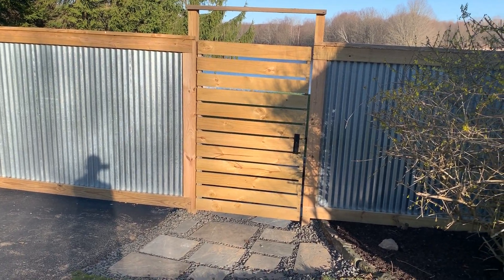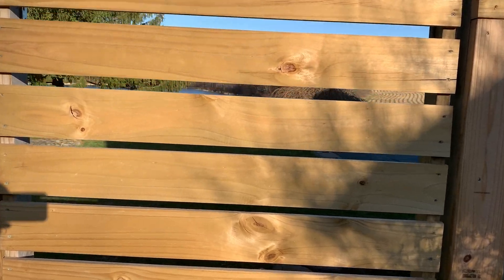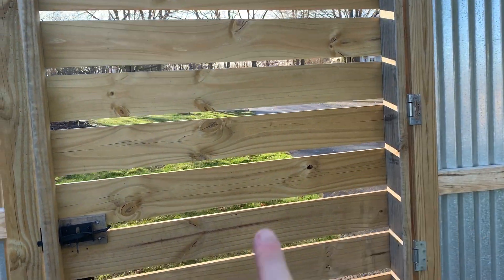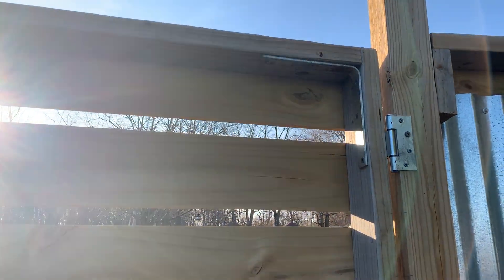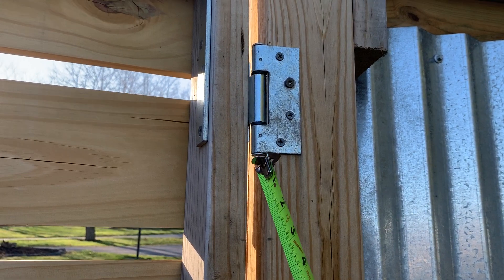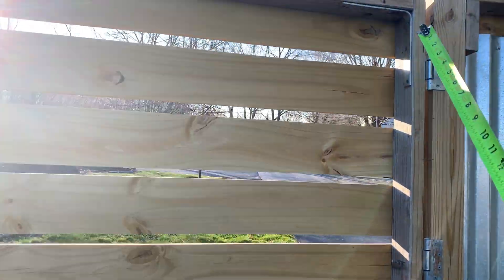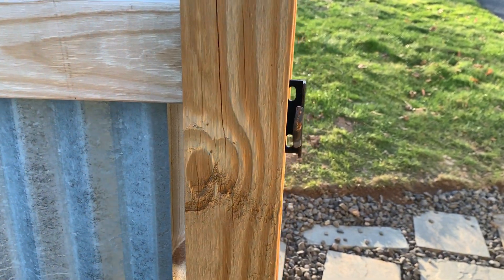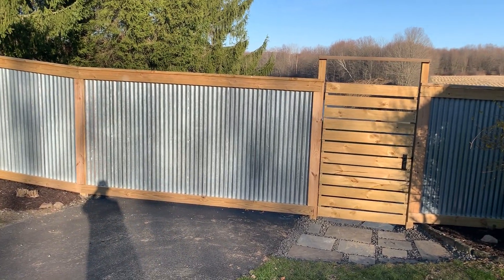How to Build a Gate for your Fence - different design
UPDATE:  After two seasons I started to notice a slight sag so I did go back and install this kit. I chose this one since the wire is thin and the brackets go on the backside corners which means from the front you still cannot see anything thru the spaces. Works perfect!

I looked all over for how to build a gate other than the usual barn door style with the Z pattern braces. I Came up with this based on wanting to see thru it a bit while having privacy. It's been up for about 8 months so far and not sagging at all.